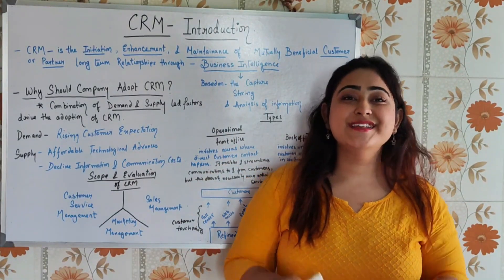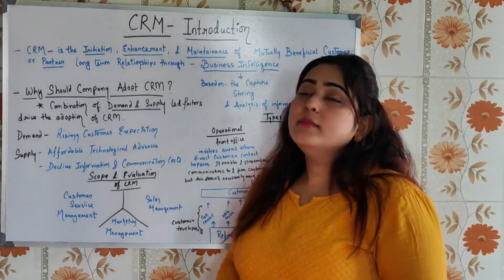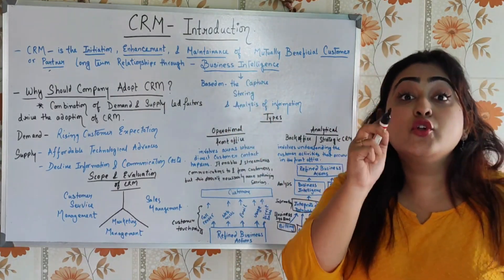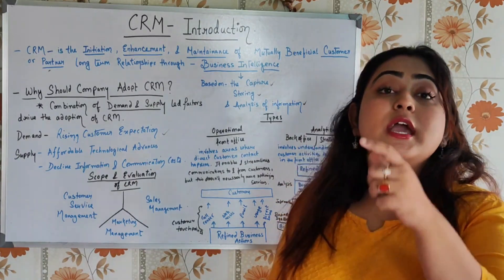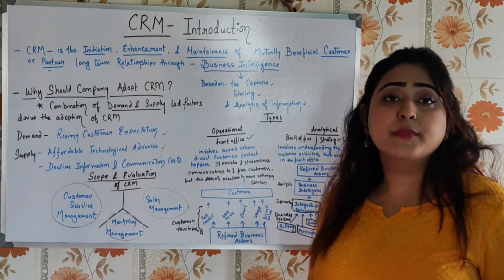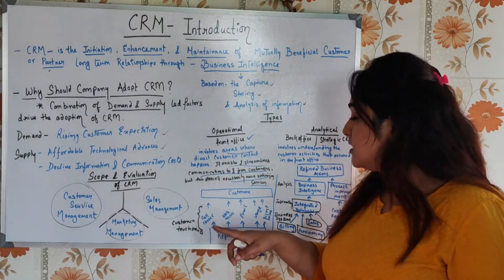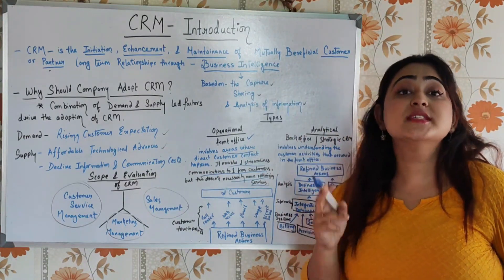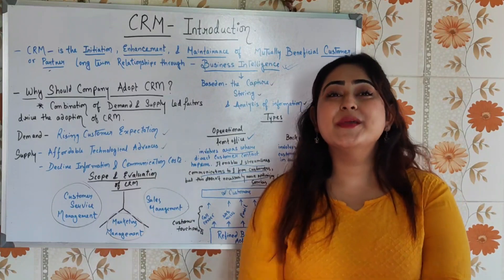CRM In Hindi Explained|Marketing|Types of CRM|Process|What is CRM? Customer Relationship Management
Introduction
Types of CRM
Process and Scope of CRM is explained in Hindi